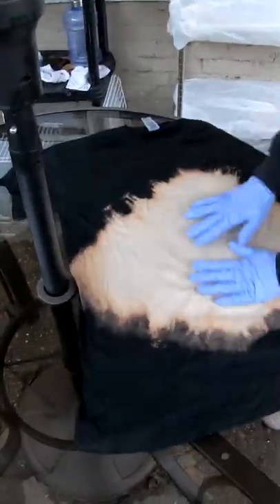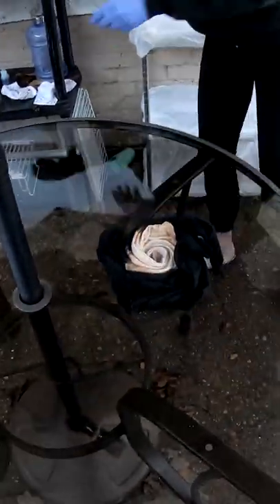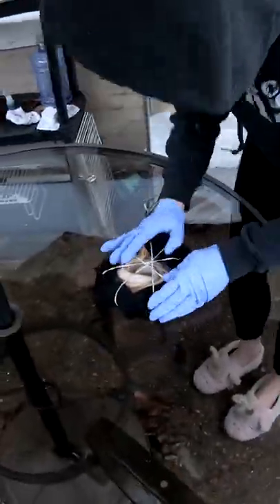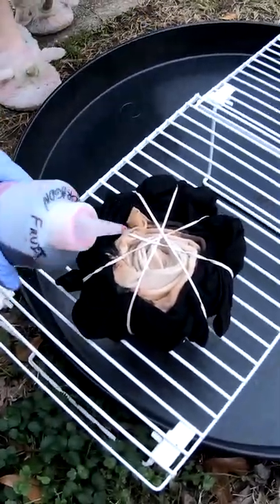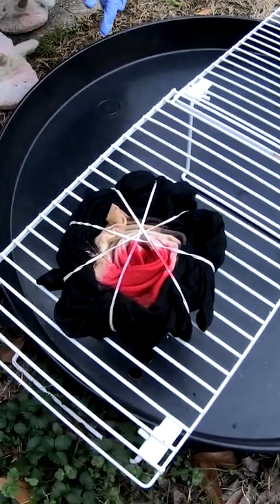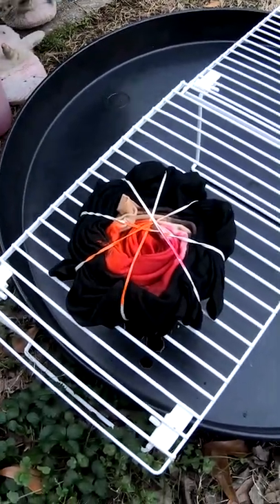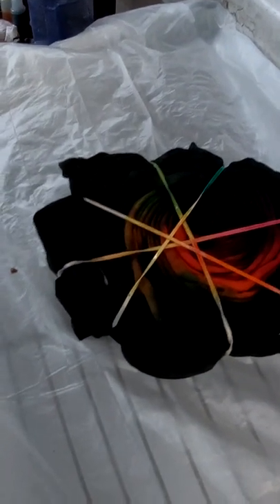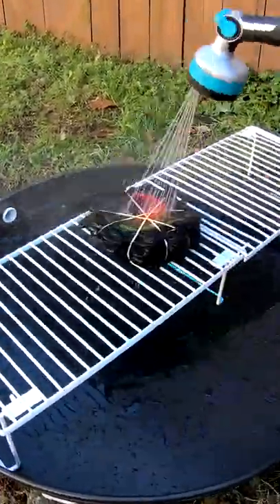Reverse Rainbow Spiral Tie-Dye Tee Start To Finish Short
We finally dyed the dip and dunk reverse tie-dye tee that we removed the color from a few weeks ago. This experiment was a success and we plan to do a few more reverse tie-dyes like this using color remover. What do you think?